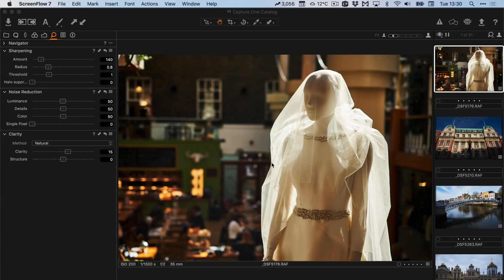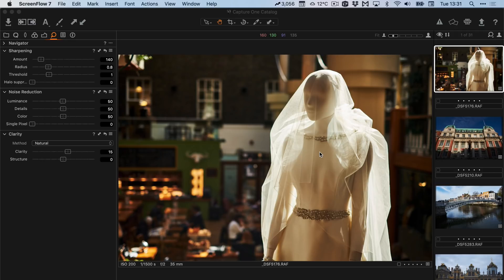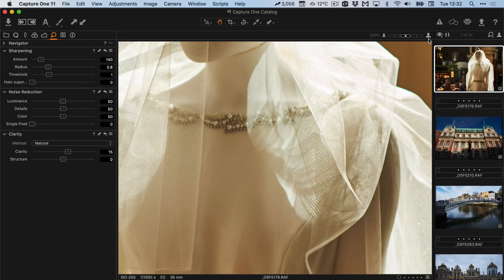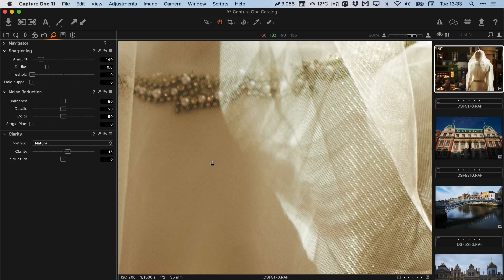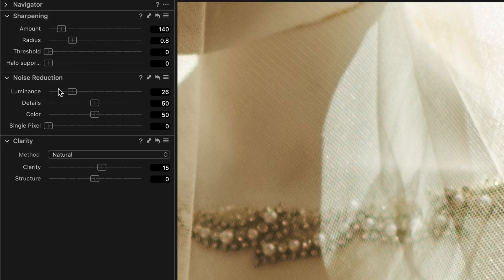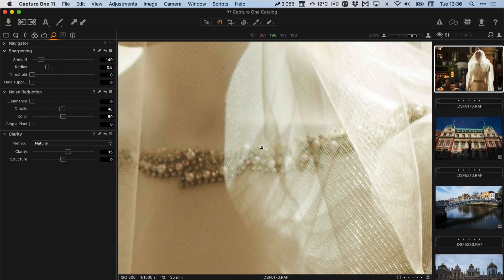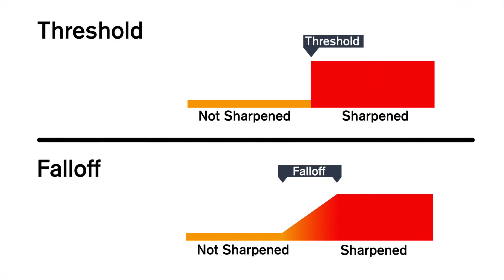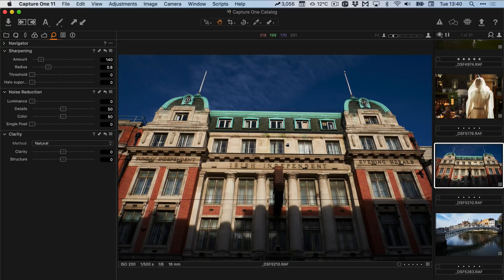Sharpening Fuji files in Capture One Express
In this video, I look at my basic approach to sharpening fuji files in Capture One express. This is a basic technique and is the foundation of how I approach sharpening and gives you the foundations to build on without going into more specific scenarios, which I will cover in the future.

GoPro POV Camera
Stills Camera for this episode